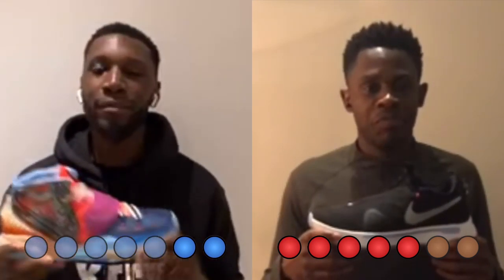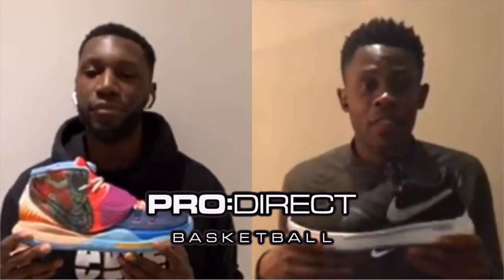NIKE KYRIE 6 VS NIKE PG4 BASKETBALL COMPARISON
Your boys are stuck in quarantine but we can't let that stop us from delivering quality content to you guys! 🙏🏾❤️VOTED for by you guys we put the PG4 head-to-head with the KYRIE 6! Find out takes the top spot!